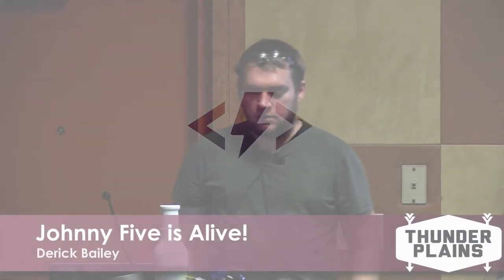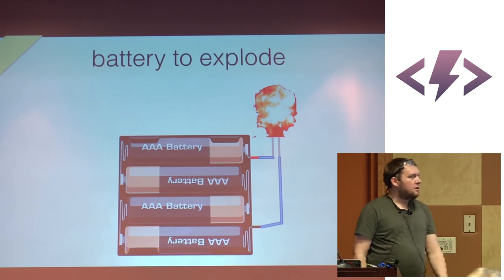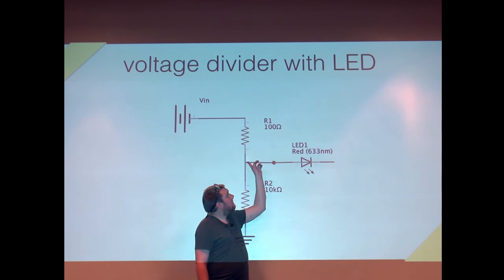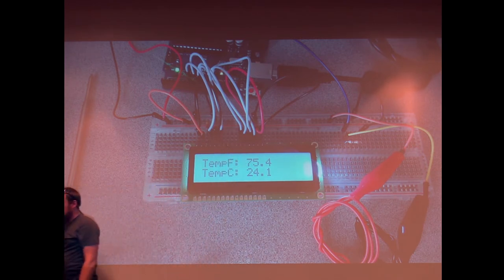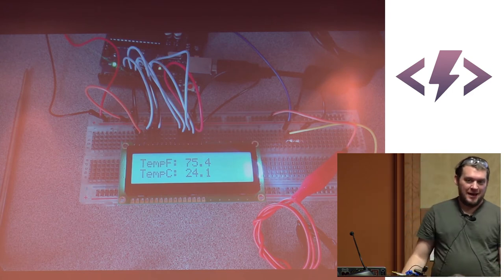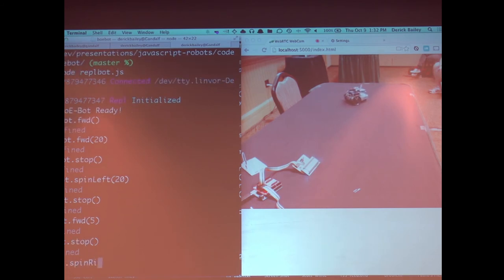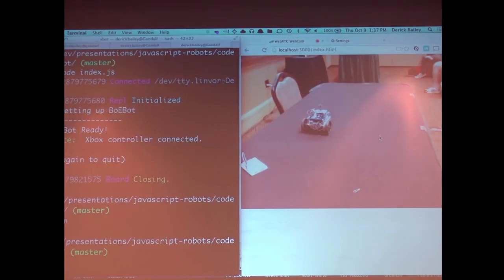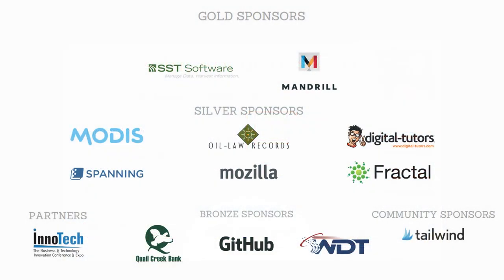Derick Bailey - Johnny Five is Alive! [ Thunder Plains 2014 ]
Atwood's Law says that "any application that can be written in JavaScript, will eventually be written in JavaScript" and it's hard to think of any prediction of software development's future that has been more accurate than this! The "applications" that we are writing in JavaScript are no longer limited to browsers or even general purpose computing devices. There's a growing army of do-it-yourself electronics out there, and thanks the ingenuity of people like Rick Waldron and his Johnny-Five framework for NodeJS, we have robots that run on JavaScript!

Yes, ROBOTS THAT RUN ON JAVASCRIPT! Johnny-Five *is* alive! But, unlike the 1986 hollywood robot from which the Johnny-Five framework gets its name, no robots will be struck by lightning or gain artificial intelligence in this presentation. What you'll see, instead, is a guy with a little bit of electronics knowledge, a willingness to plug wires in to batteries, and an empty wallet from buying far too many Arduino toys.

See what the electro-mechanical-buzz is all about as Derick blows some LEDs, shows some real world interaction with an XBox controller, and drives a robot with a LeapMotion device! Come for the robots, stay for the accidental birth of SkyNet from a misplaced "this" in a JavaScript callback!

About Derick
Derick Bailey is an entrepreneur, developer, screencaster, writer, blogger, speaker and technology leader in central Texas (north of Austin). He runs a podcast hosting service at SignalLeaf.com, and throws down the screencasts at WatchMeCode.net. He has been a professional software developer since the late 90’s, and has been writing code since the late 80’s.

In his spare time he builds ridiculous electronic toys with Arduino (and a nearby first aid kit), is 1/3rd of a podcast on being a developer/entrepreneur, gets called a spamming marketer by people on Twitter, and blurts out all of the stupid / funny things he's ever done in his career on his email newsletter.

Follow @derickbailey, and keep up with the latest bloggerings and writing at derickbailey.com.